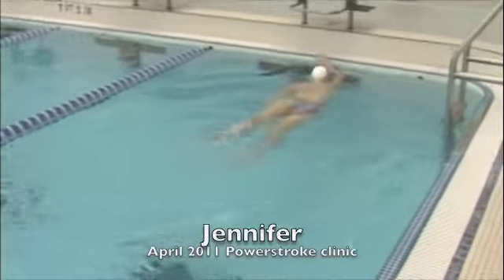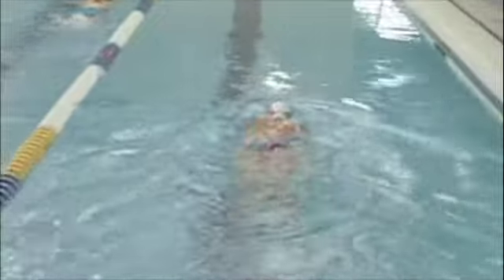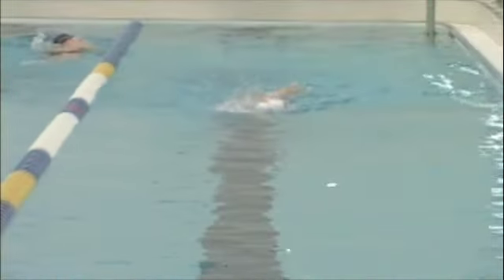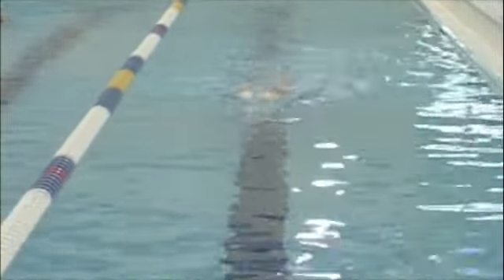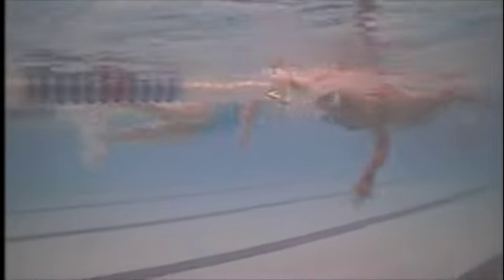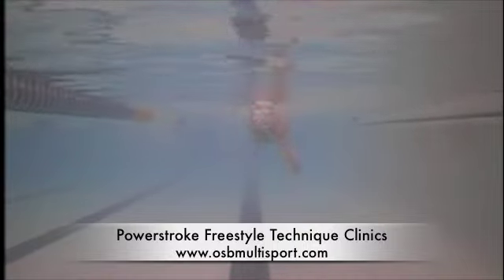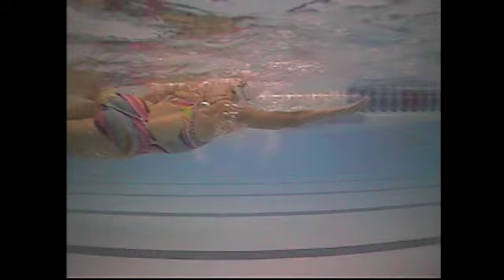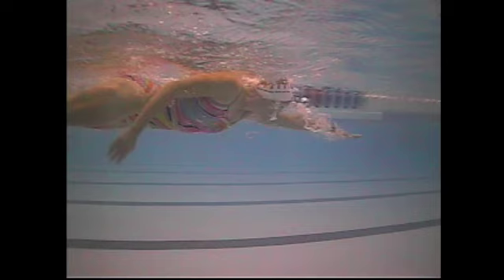Jennifer - Powerstroke clinic 2011